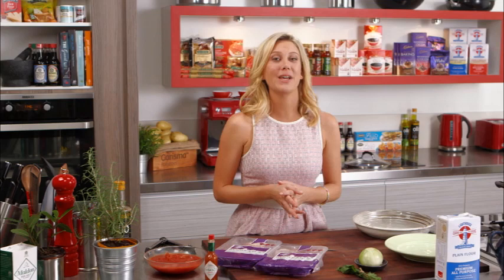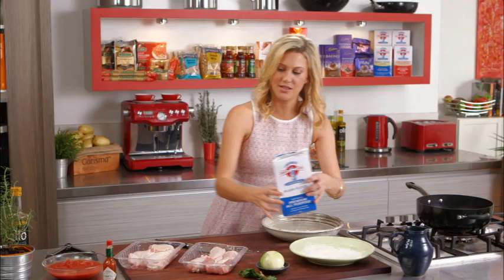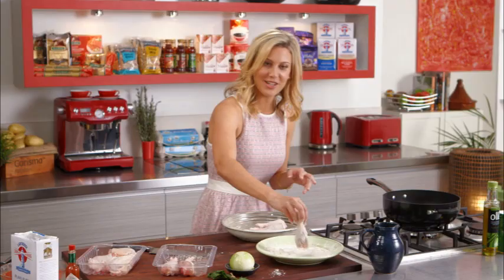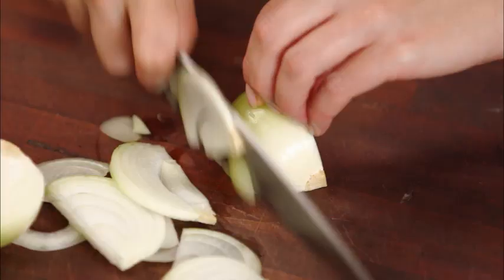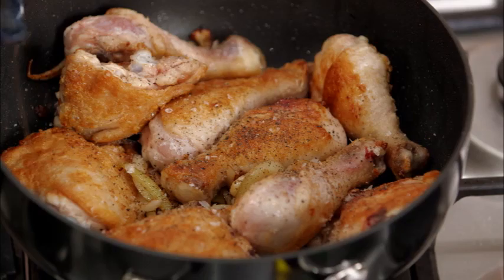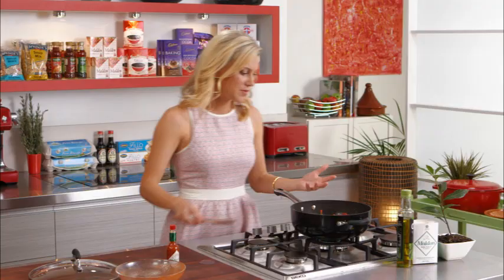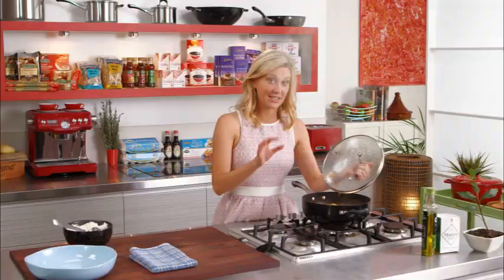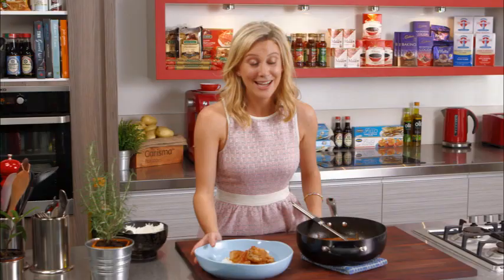Dad's Easy Chicken Casserole | Everyday Gourmet S3 E45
Justine shares her Dad's recipe for a simple chicken casserole.

As seen on Everyday Gourmet.